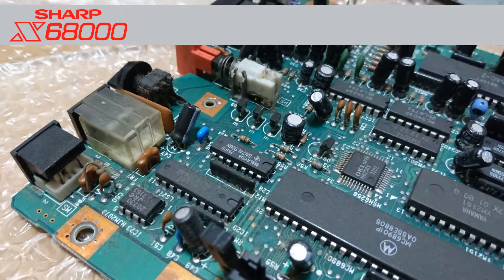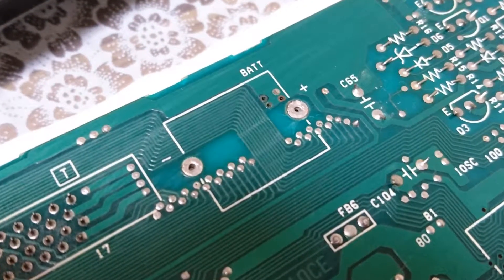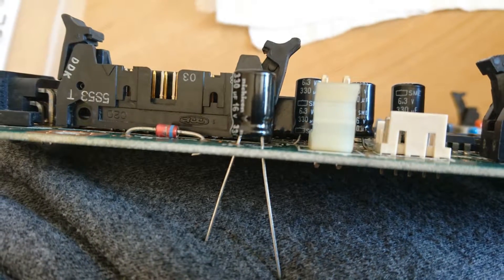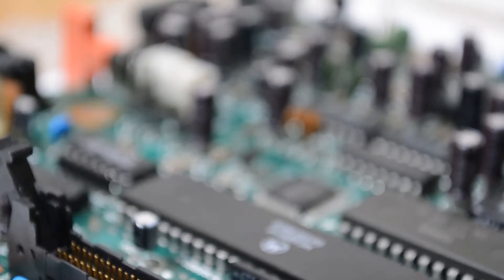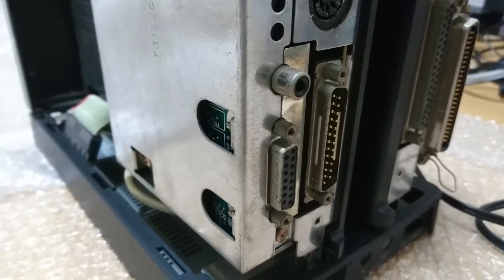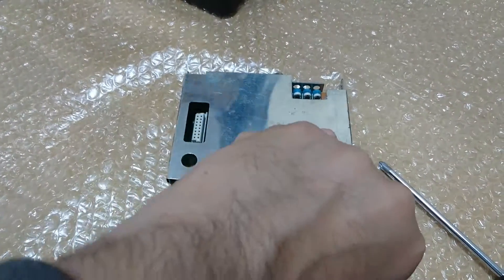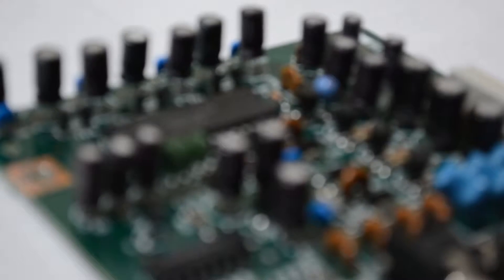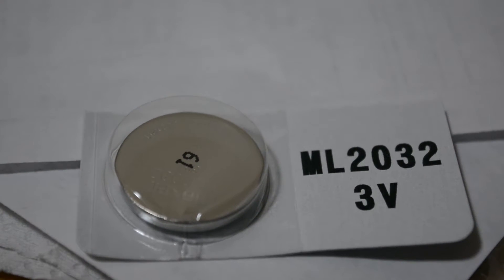SHARP x68000 Restoration - Part 2 - [Bottom PCB and Video Module cleaning and capacitor replacement]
This is the Part 2 of my x68000 Retroware Restoration series. In this video I talk about cleaning the bottom PCB and the video module and also capacitor replacement.

For capacitor replacement guide I went through all available information on the internet and made myself a list